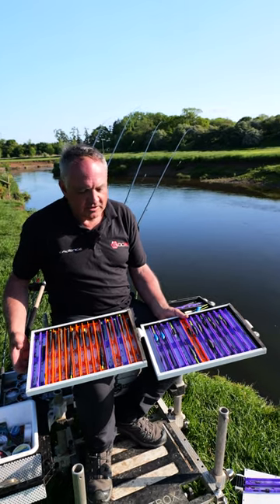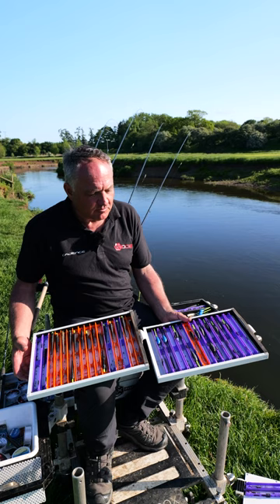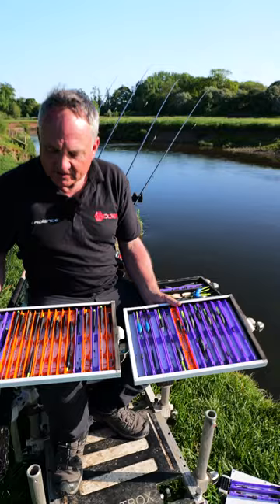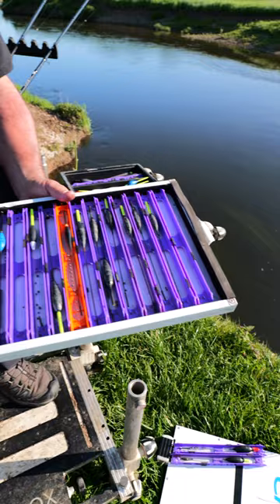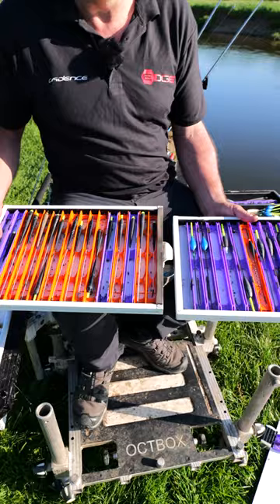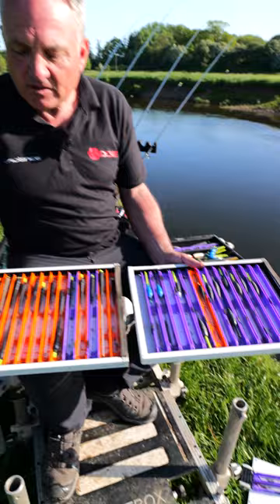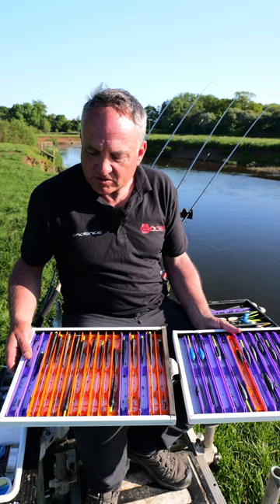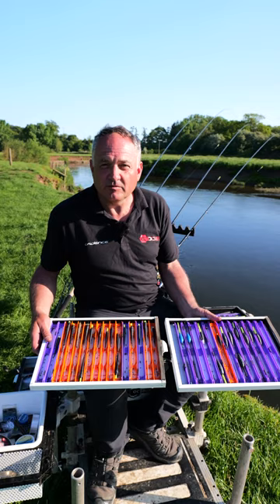TOP TIPS: Keep Your Rigs On Winders For Maximum Efficiency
James Robbins shows how he stores his rigs for maximum organisation and efficiency during a match.